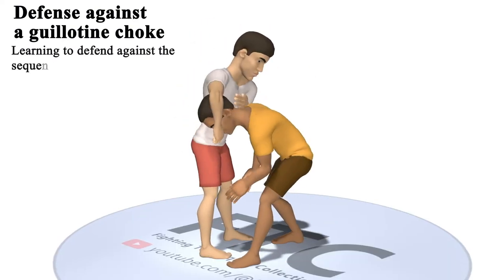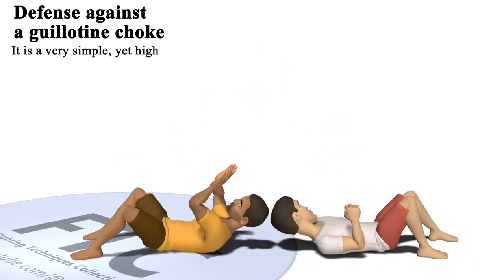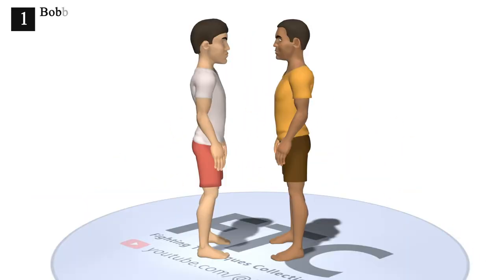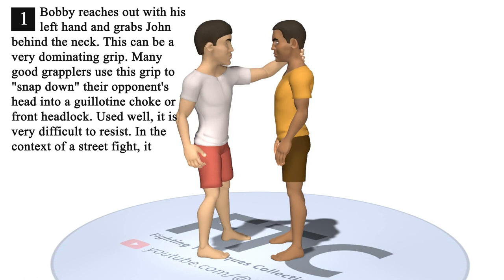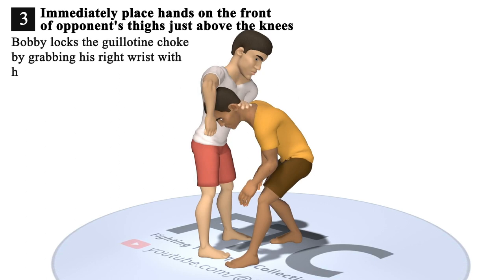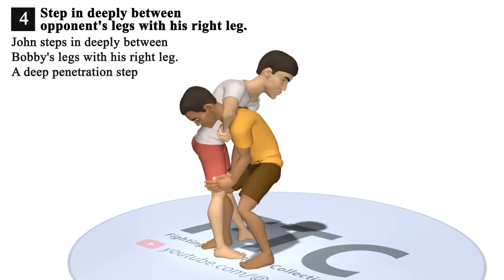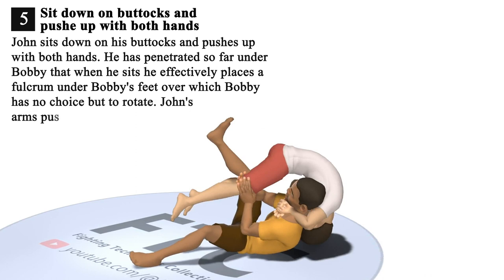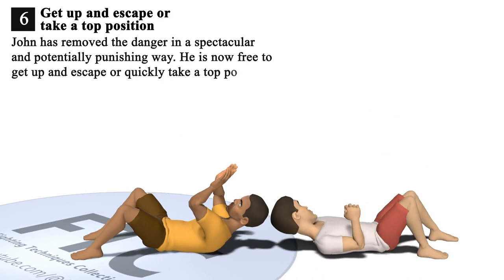Defense against the grab 4. Guillotine choke. Techniques Jiu-jitsu, Grappling, MMA.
Learning to defend against the sequence of moves shown here-a snap-down into a guillotine choke is of paramount importance. The reason is simple: pulling an opponent's head down and locking the neck is a very common move, both among seasoned grapplers and street fighters. It is a very simple, yet highly effective move. Even experienced grapplers can fall victim to it if it is well applied. It can be used very effectively in a wide array of situations and will quickly result in unconsciousness if applied well.

Techniques defense against a guillotine choke:

1. Bobby reaches out with his left hand and grabs John behind the neck. This can be a very dominating grip. Many good grapplers use this grip to "snap down" their opponent's head into a guillotine choke or front headlock. Used well, it is very difficult to resist. In the context of a street fight, it is often used by tall, strong men to dominate smaller opponents.

2. Bobby snaps down John's head and begins to bring his right arm over to entrap John in a guillotine choke.

3. Bobby locks the guillotine choke by grabbing his right wrist with his left hand. There is real danger now for John; if he does not react, he can be choked very effectively. John immediately places his hands on the front of Bobby's thighs just above the knees.

4. John steps in deeply between Bobby's legs with his right leg. A deep penetration step is vital here.

5. John sits down on his buttocks and pushes up with both hands. He has penetrated so far under Bobby that when he sits he effectively places a fulcrum under Bobby's feet over which Bobby has no choice but to rotate. John's arms pushing upon Bobby's thighs add to the effect. The result is that Bobby is easily tossed over John's head.

6. John has removed the danger in a spectacular and potentially punishing way. He is now free to get up and escape or quickly take a top position and continue the fight.

The source of information:
"Brazilian Jiu-Jitsu. Theory and Technique. Renzo Gracie and Royler Gracie."